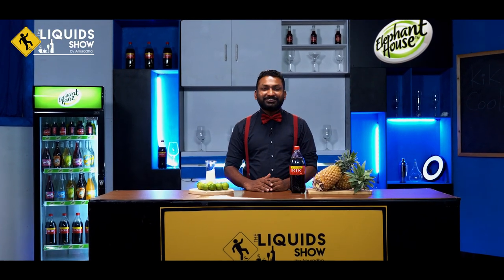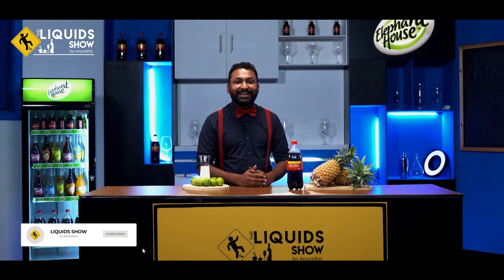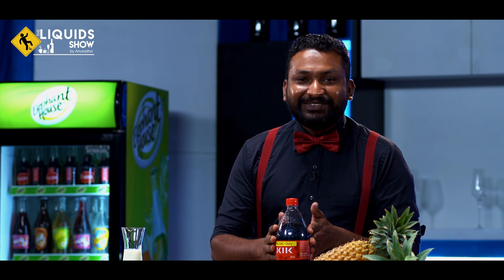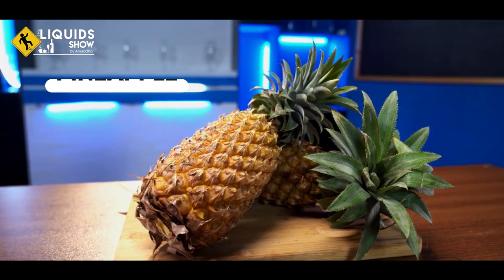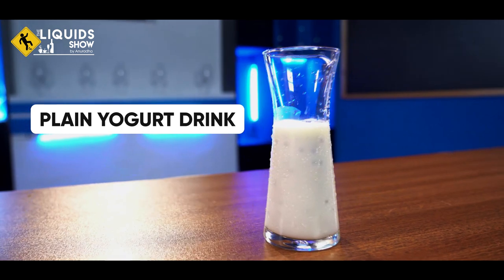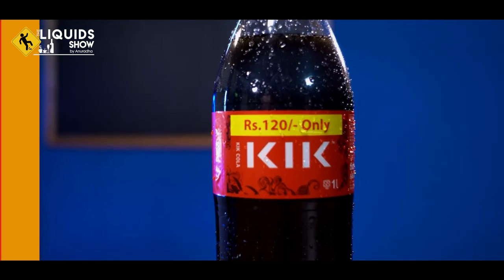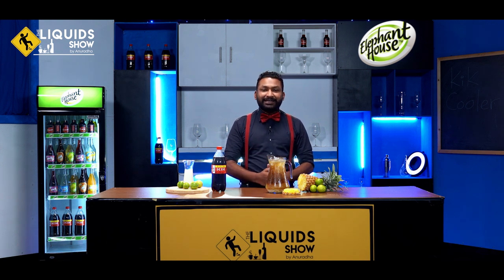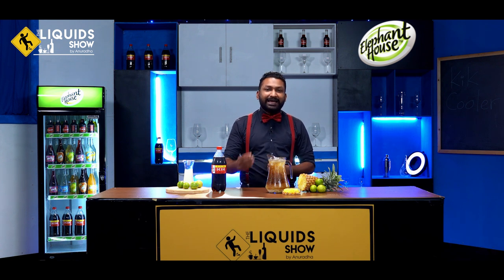Kik Coolerත් එක්ක Kik වෙන්න | Easy Mocktail Recipe With Kik Cola | Liquids Show By Anuradha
Follow liquid show on Facebook!

Follow  Liquid show on Instagram!

Anuradha Dissanayake on Twitter!